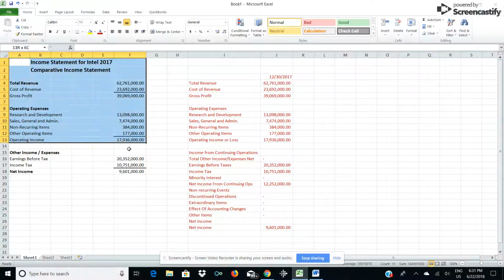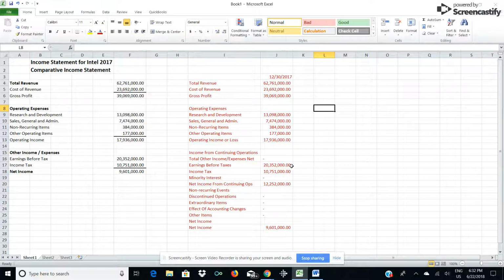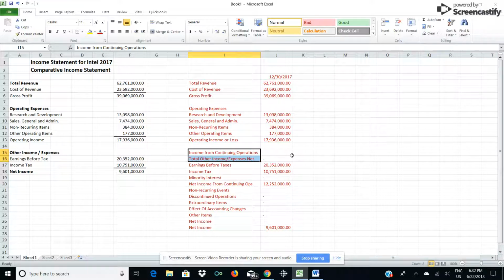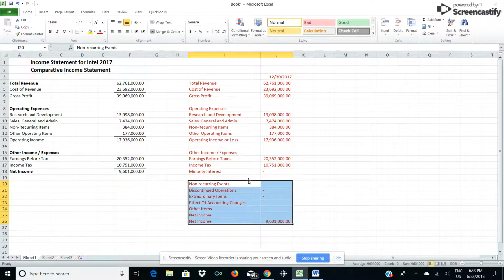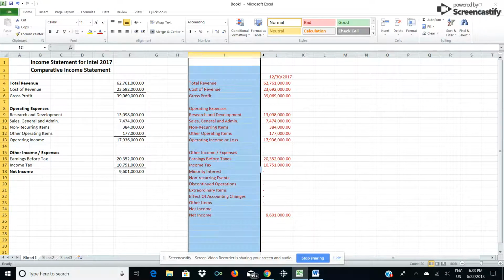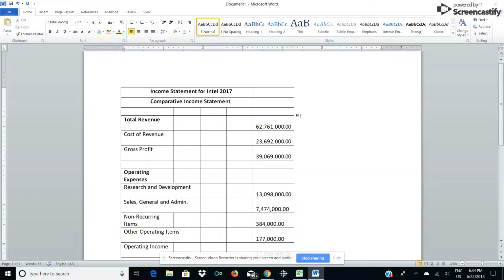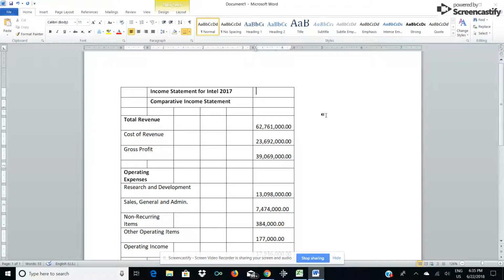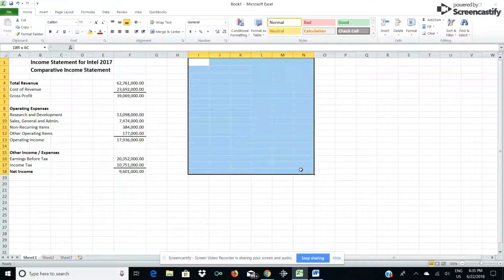Editing Income Statement / Cut-and-Paste to a Word Doc